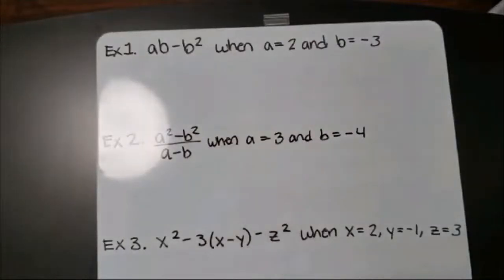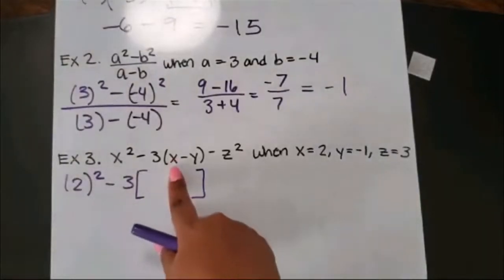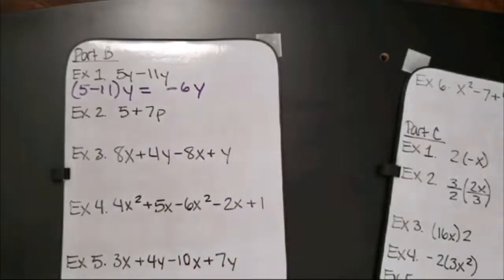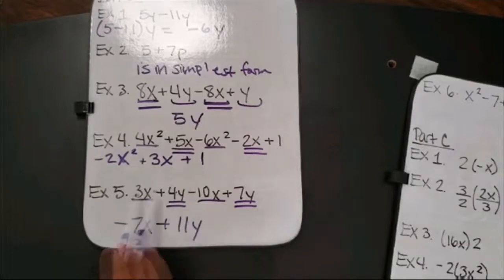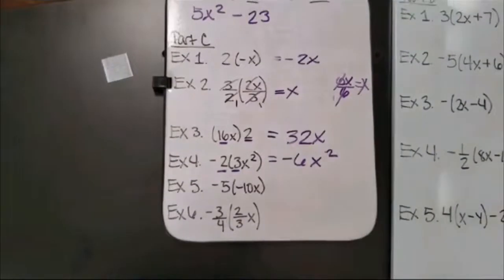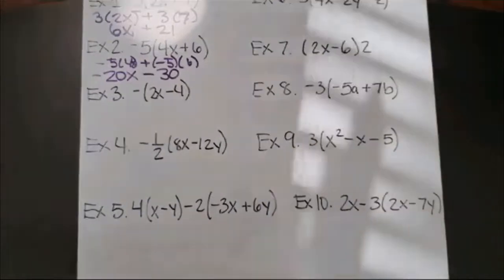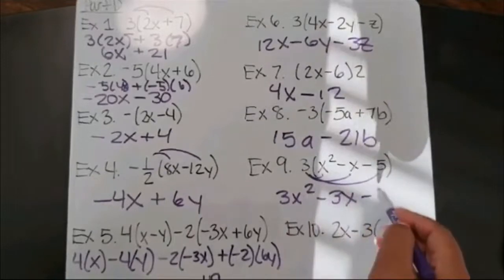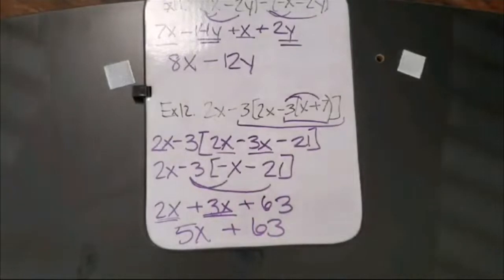MAT 130 Objective 4